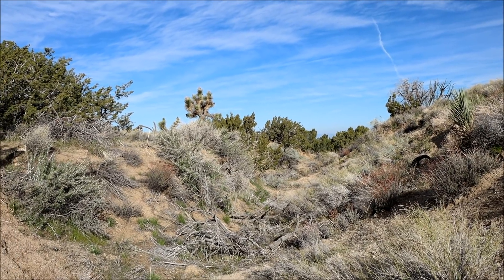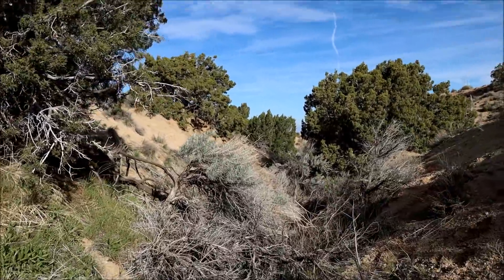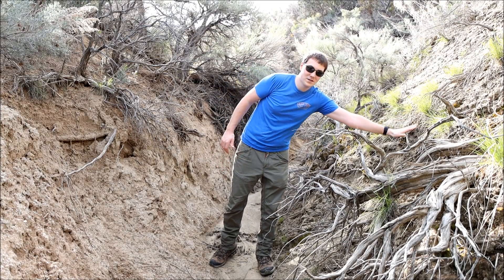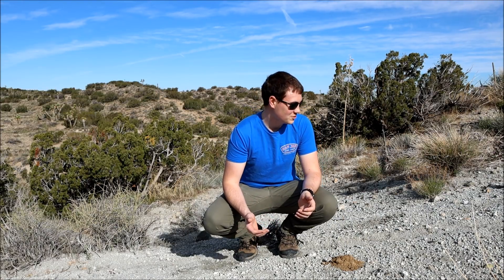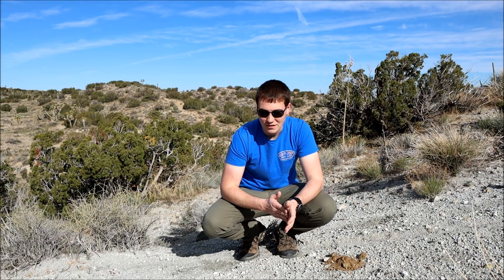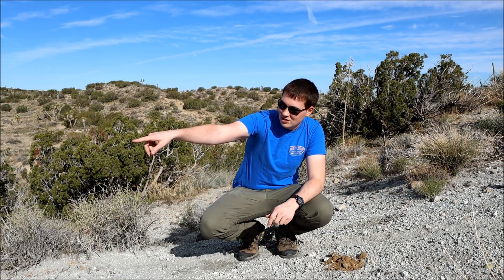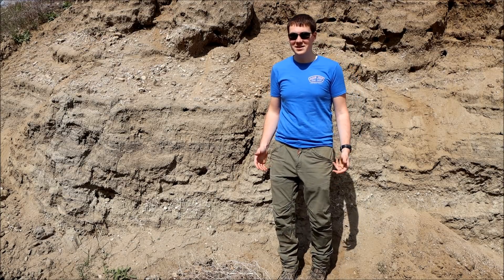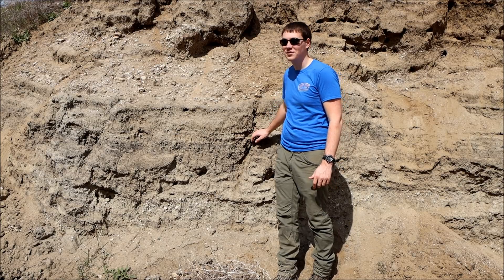Straddling The Continents: An Afternoon On The Most Dangerous Fault In North America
California is one of the few places on the planet where you can literally straddle the continents. The San Andreas fault here is a strike slip fault, and forms the boundary between the North American plate, and the Pacific Plate. The Pacific Plate is moving northwest at about 2" per year (the rate fingernails grow). As the plates slide past each other they get stuck and build up stress until rocks break and the fault ruptures. The rocks spring back, the edges of the plates rapidly shift many feet to their unstressed positions, and the cycle begins again. Los Angeles hasn't had a major earthquake on this fault in a while, so we're due for the "big one" soon. A bit eerie, but mostly cool. Unless you know exactly what you're looking for, it's impossible to tell you're right on top of a continental boundary. Also visited the Devil's Punchbowl, which is a sandstone formation twisted and turned by the extreme geological forces in this area.